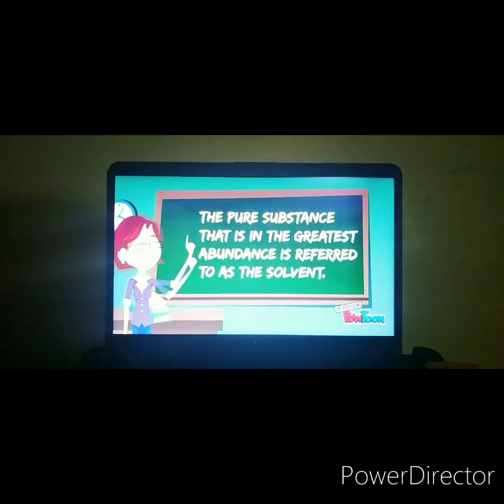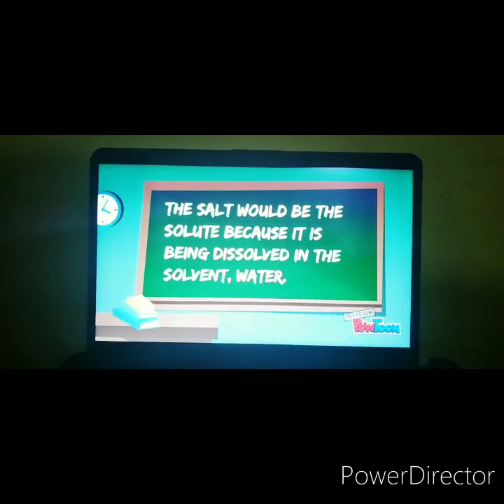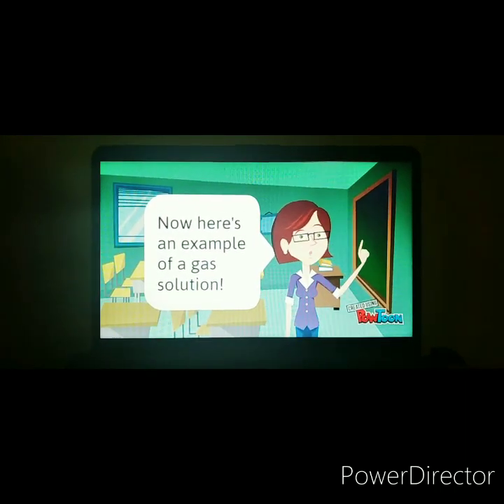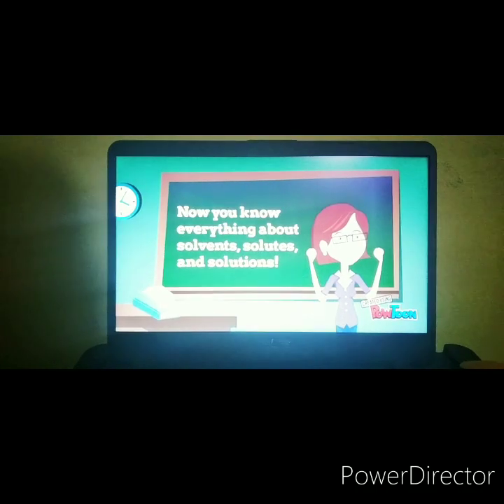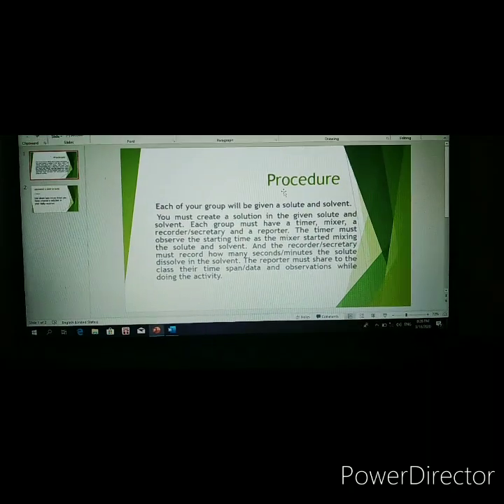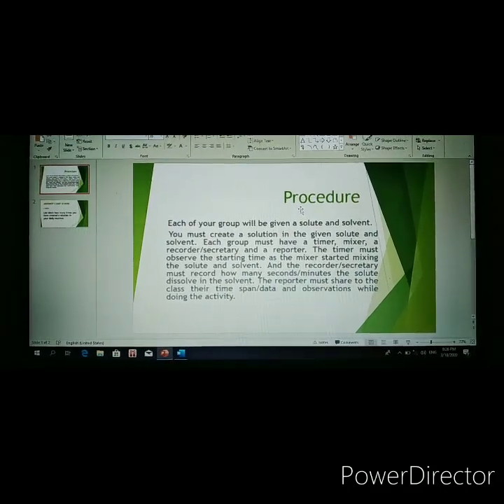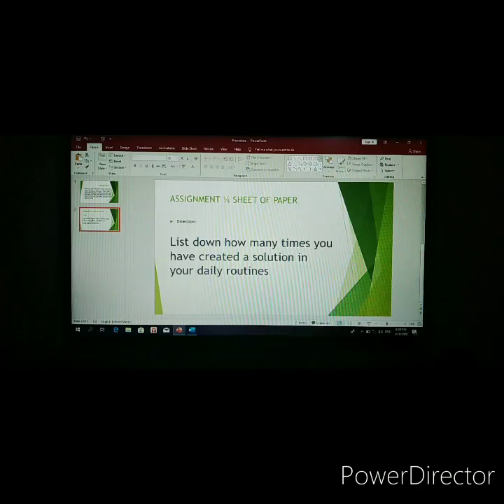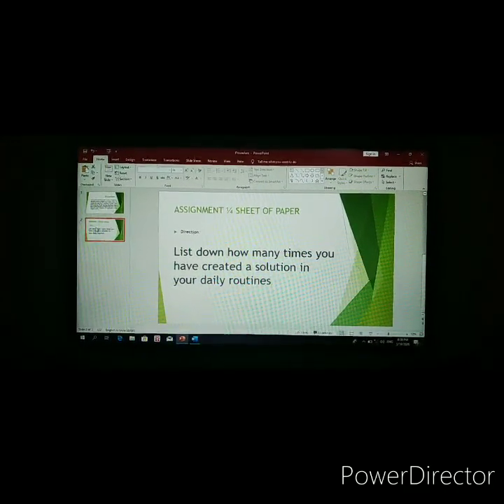Types of solution